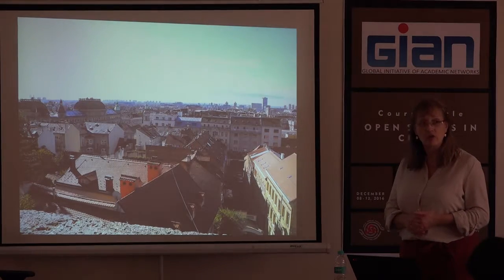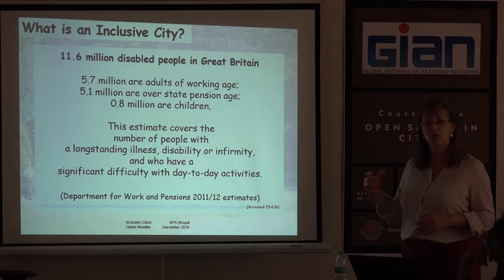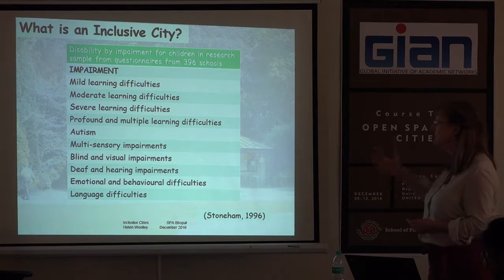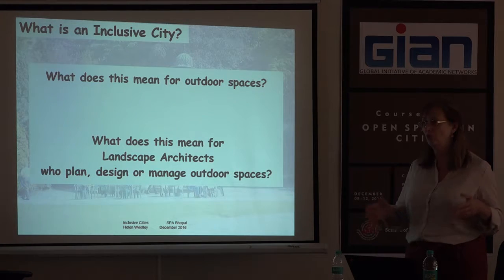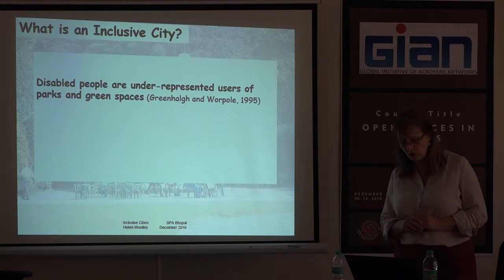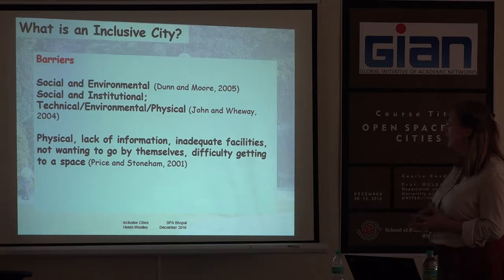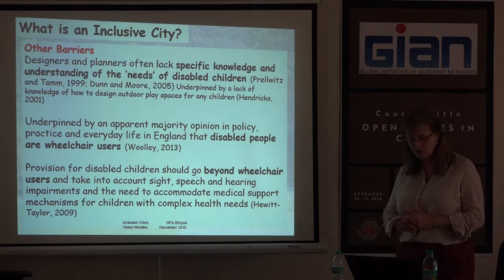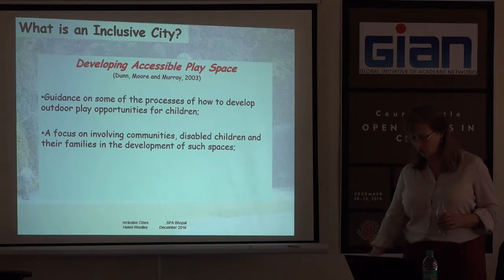Lecture 7 Inclusive cities Helen Woolley Open spaces in cities , GIAN initiative